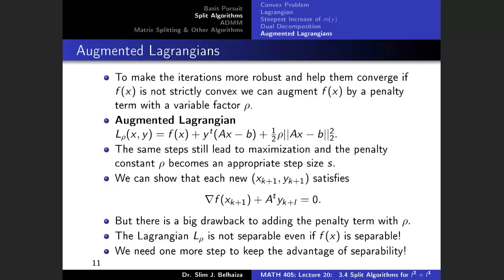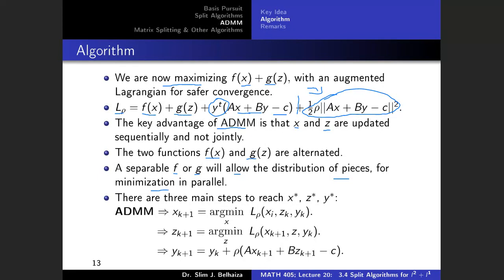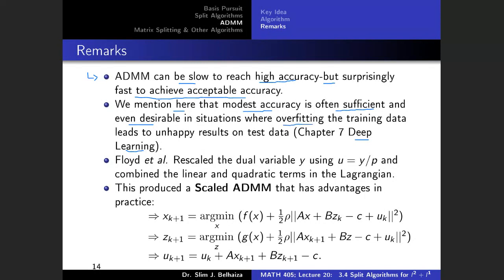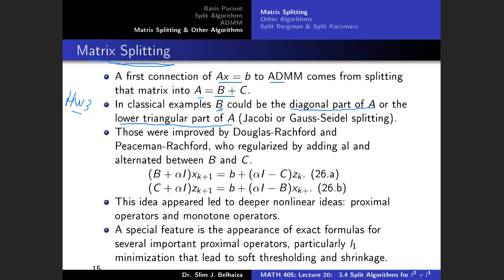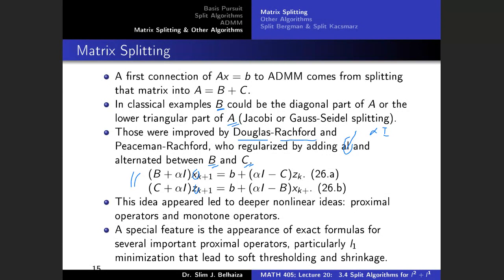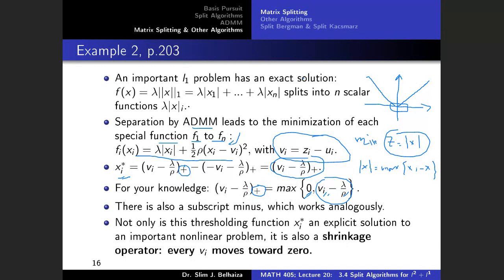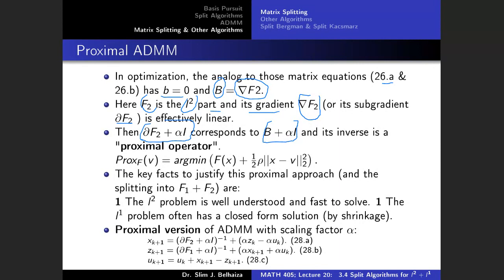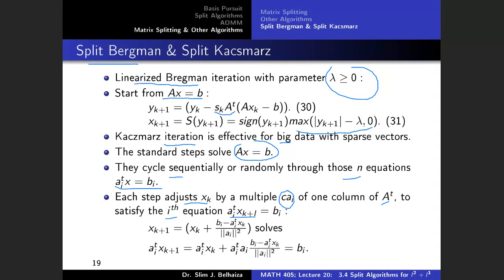Lecture26: 3.4 Split Algorithms (Part III) ADMM & Other Algrotihms. MATH405: Learning from Data.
In this lecture, we continue with 3.4 Split Algorithms (Part III).